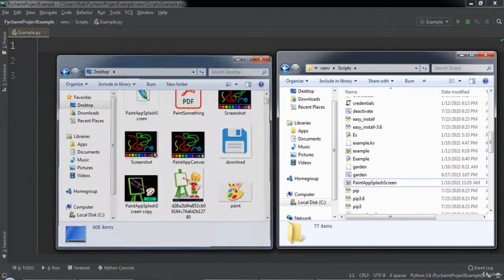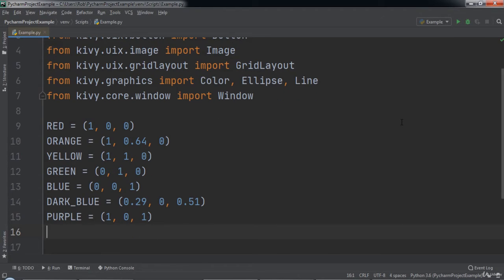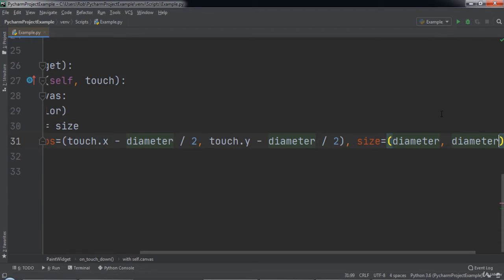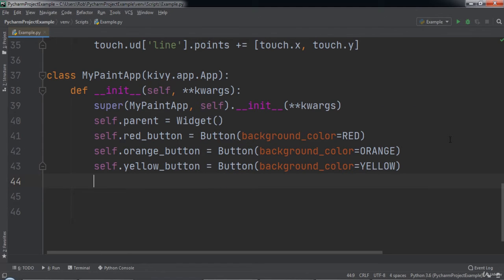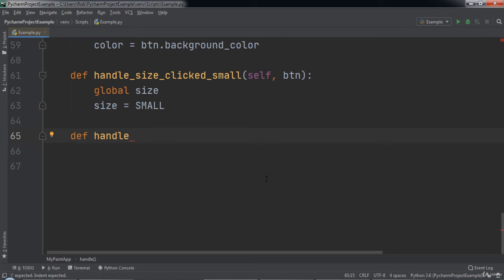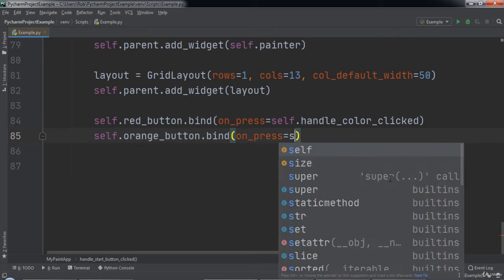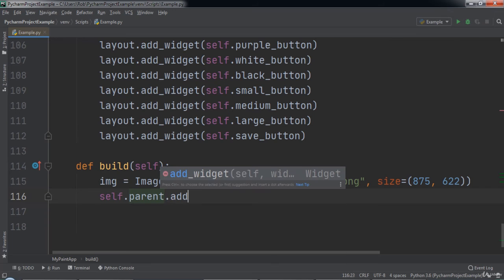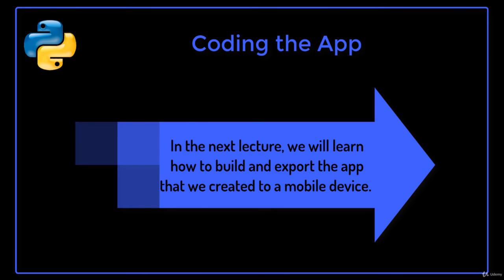8. coding the app